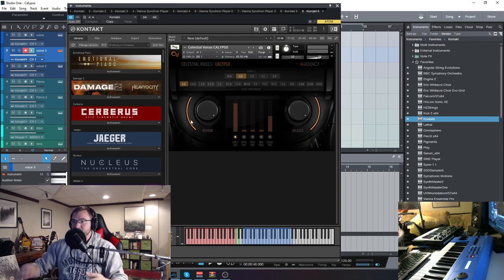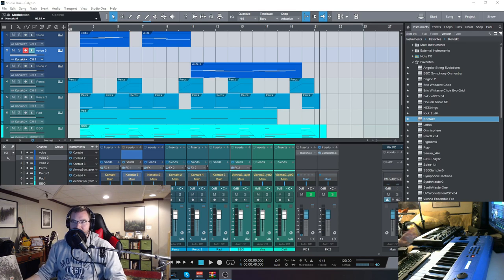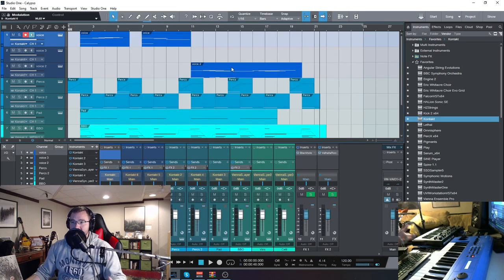Checking Out Celestial Voices - Calypso by Auddict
Celestial Voices - Calypso by Auddict is a beautiful and versatile female vocal sample library for Kontakt (FULL version required). The library includes true legato and multiple vowels (Mm, Ah, Eh, Ee, Oh)  and even multiple consonant sounds for a unique, true-to-life performance every time.

The voice we have is perfect for nuanced. ethereal cinematic music, as well as bold, epic lines and even can cover more operatic and ethnic territory as well. There’s a really nice resonance in the upper range that can be very powerful depending on the articulation selected (for instance, Mm is almost always intimate and subdued, where Oh and Ah can be quite powerful and bold!)

There are 5 true legato modes, and in a nice touch, you are also able to select from multiple consonant sounds (sah, lah, rah, reh, leh, meh, fee, ree, tee, soh, roh, doh) This selection will apply to the first word of the legato sequence only, and you can use the included keyswitches to create/morph your own phrases on the fly, all while retaining the super smooth and fluid legato transitions in between each note.

In addition to these features, they’ve recorded multiple mic positions, so you can totally sculpt the sound to be as dry, wet, up close, or as distant as you need it to be. I like the stage mics for the more magical, ethereal sound, while the spot mics offer more detail and power for something bold and epic.